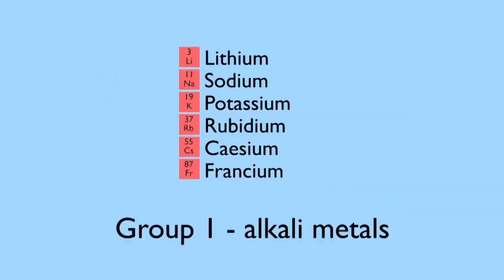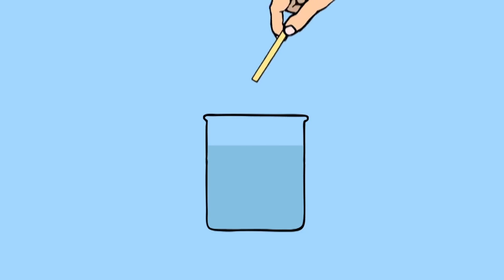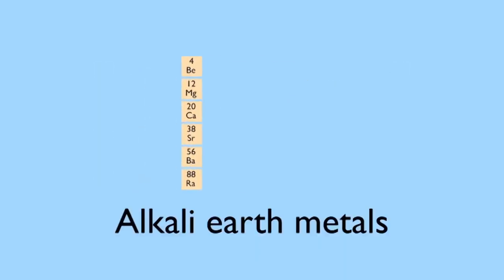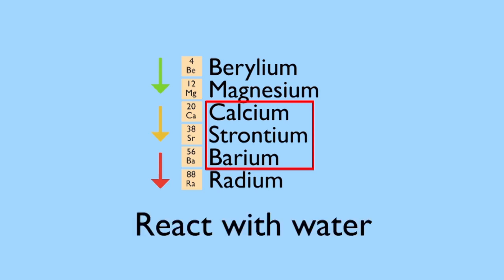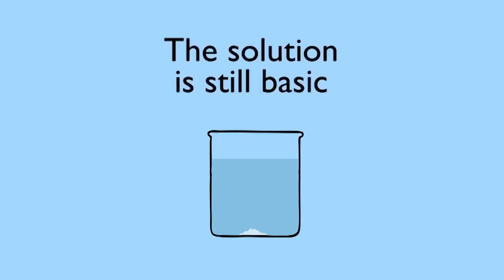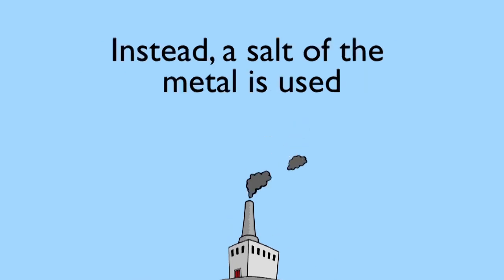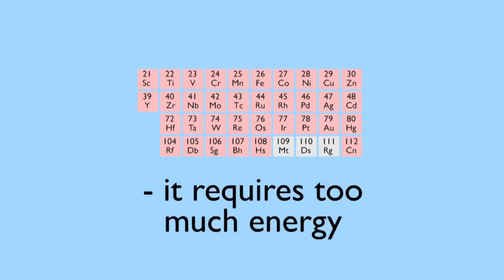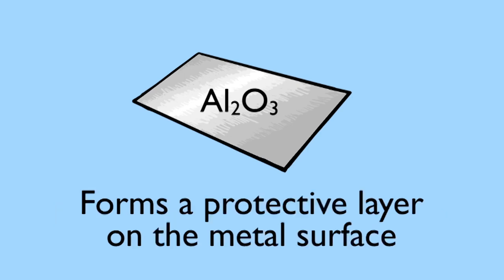F3 CHEMISTRY WEEK 5 Reactions Of Metals With Water